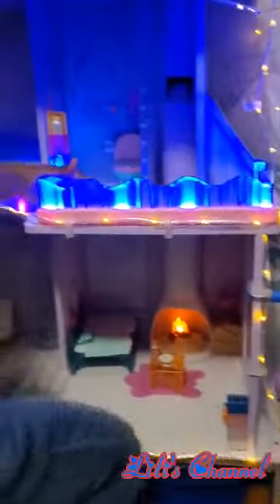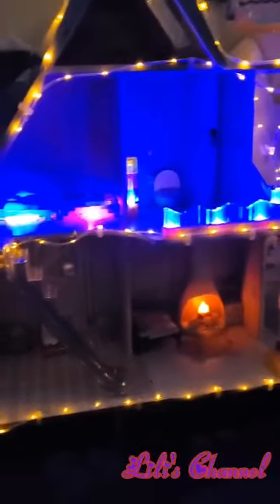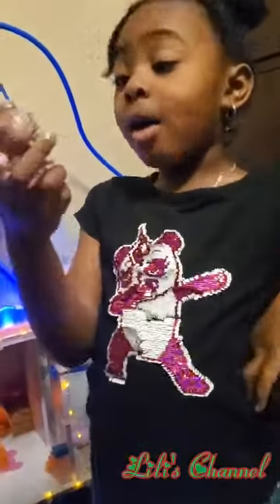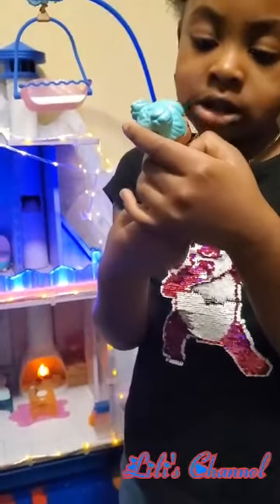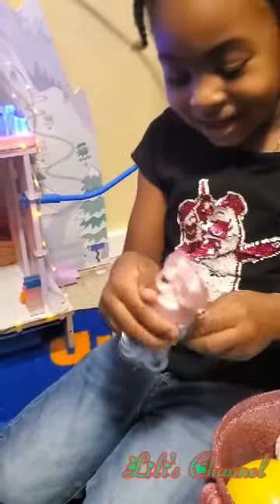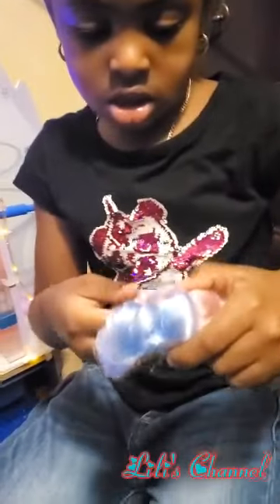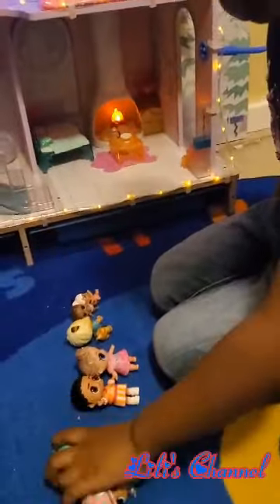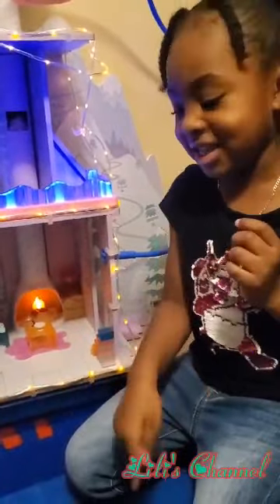Part 2 of moving lol dolls into New furnished L.O.L Winter Chalet House | Lili's World